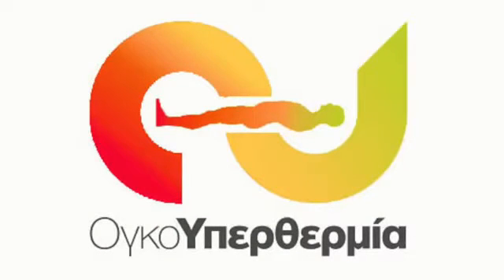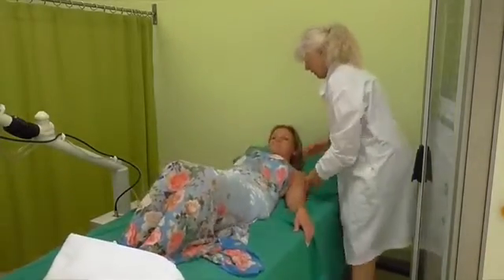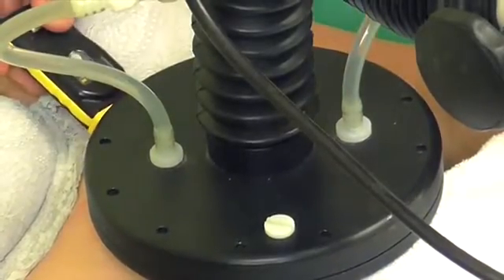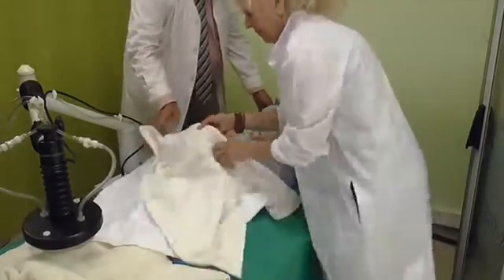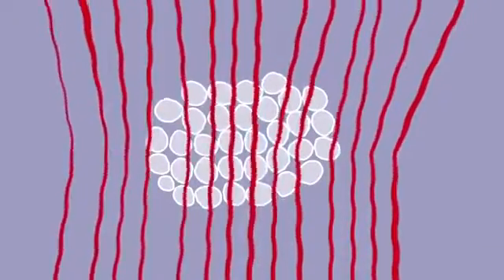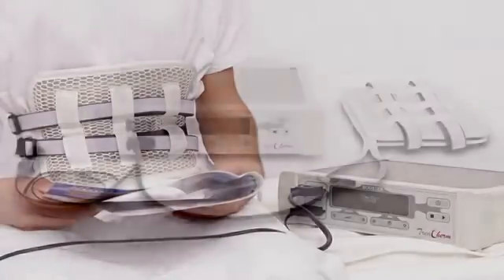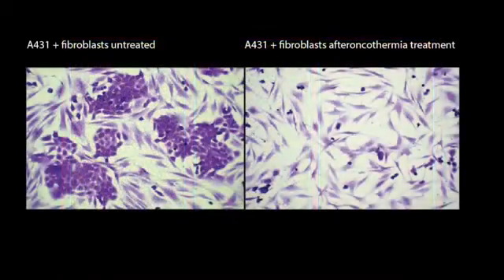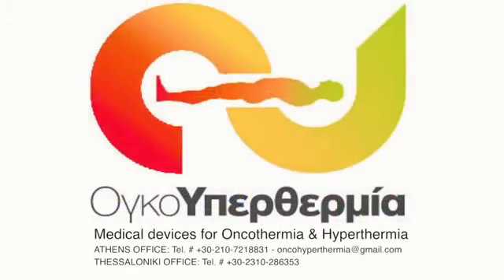Oncothermia in practice English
Oncothermia fully explained (technically and medically) with live demonstration (English speaking). Onotherm devices apply deep tissue heating and fractal electromagnetic stimulation at the nano-range. Oncothermia is best combined with other treatment modalities against cancer, either conventional or alternative). There are no side effects.